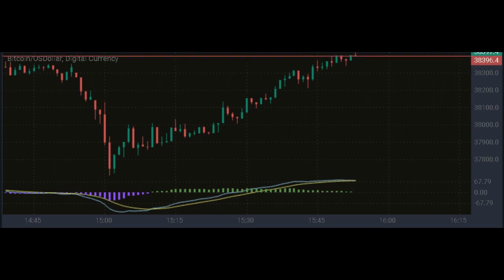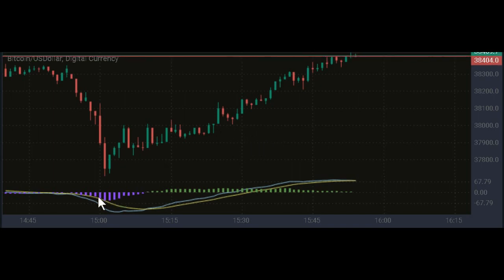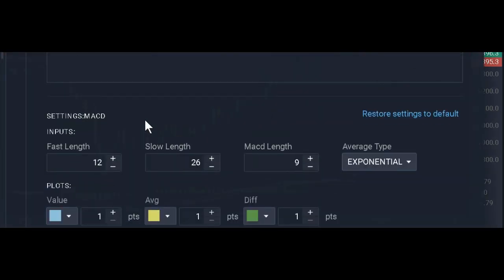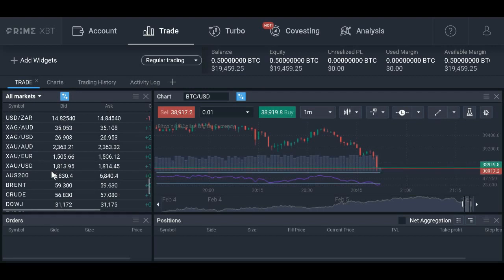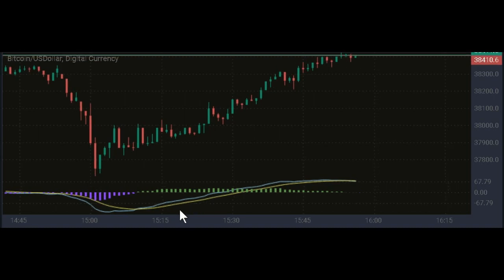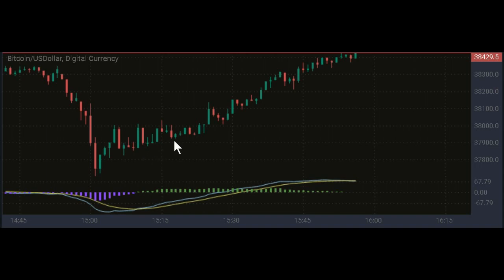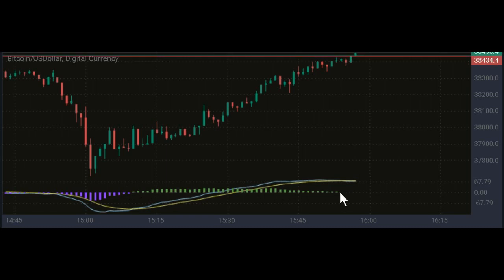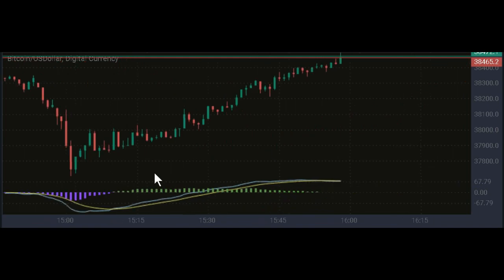MACD Zero Line Strategy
Get a 50% BONUS with Code: moadel50